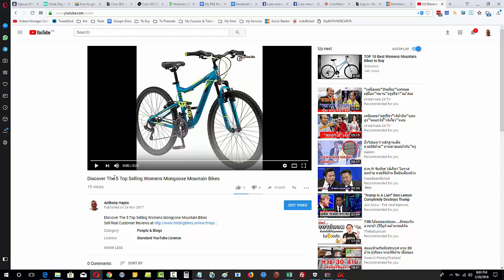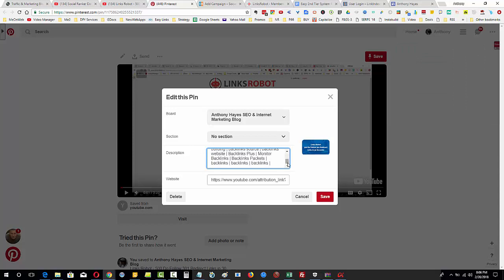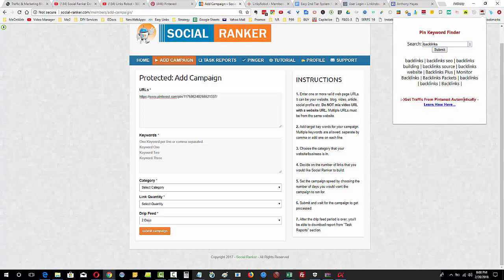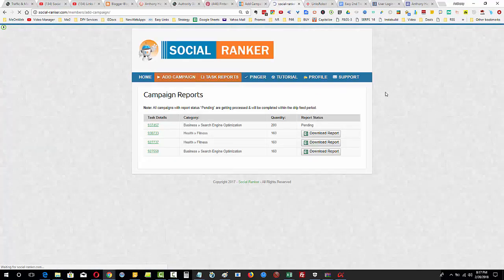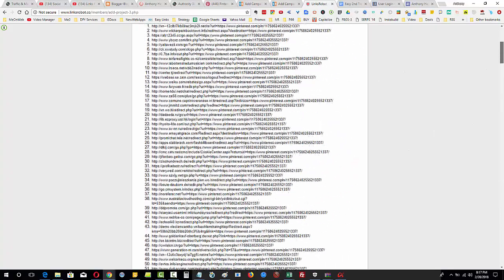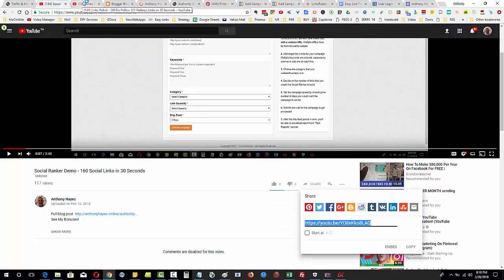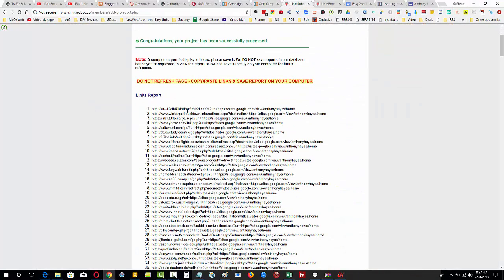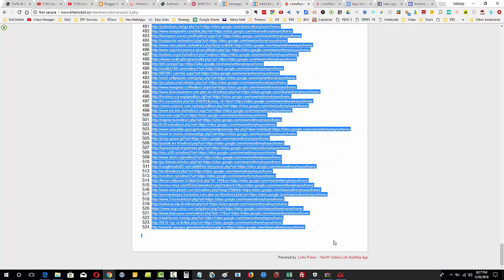Demo - Tiered SEO with 301 Redirects & Social Links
Talk soon,
-Tony